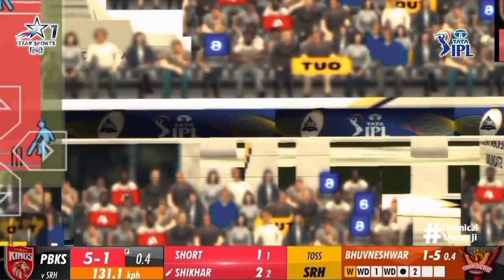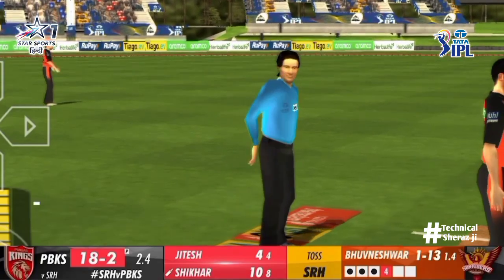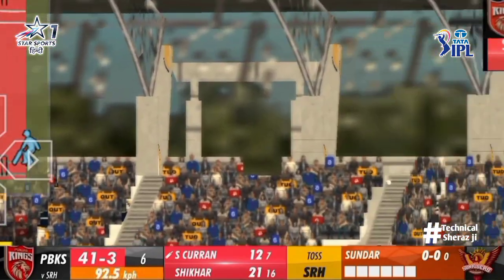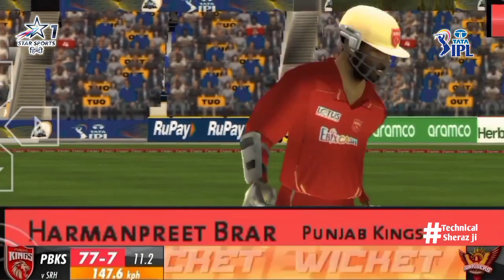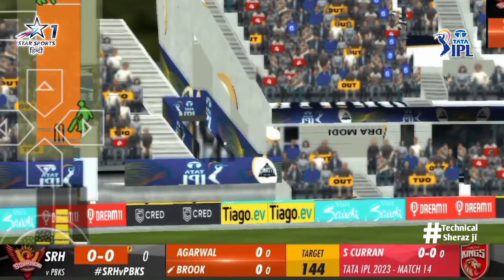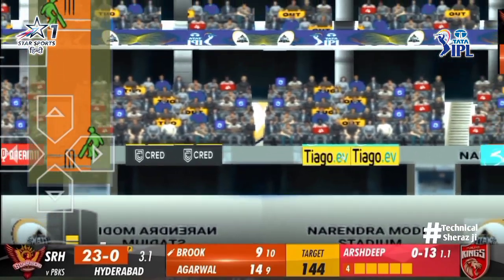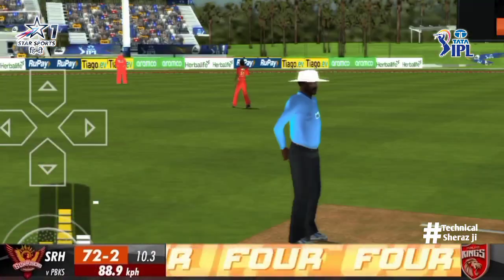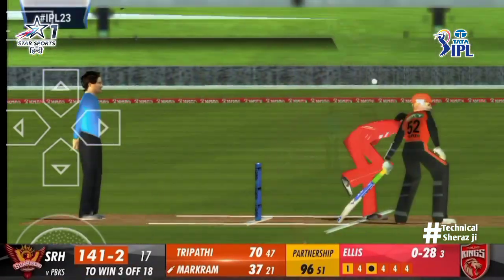SRH vs PBKS Match 14 Highlights | Hyderabad vs Punjab Tata IPL 2023 M14 Highlights